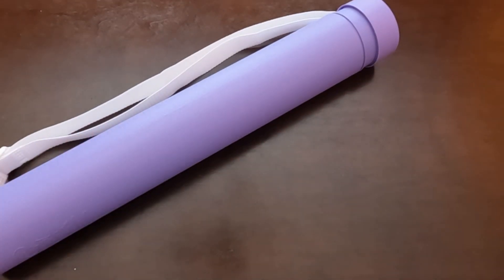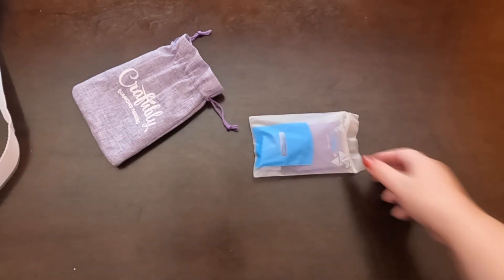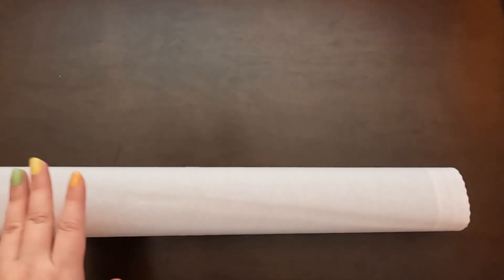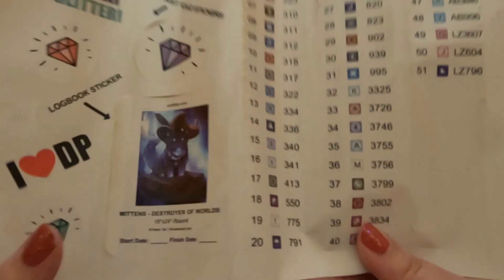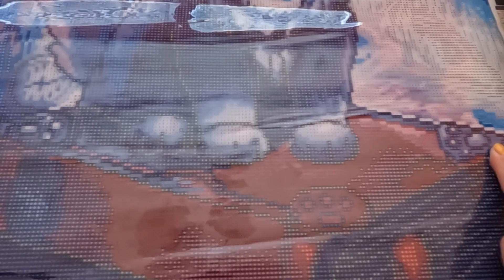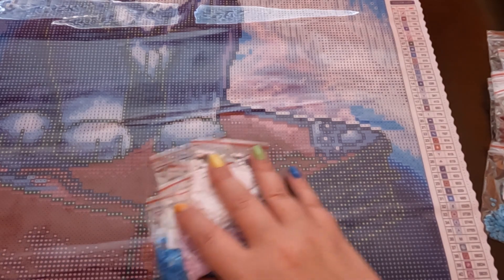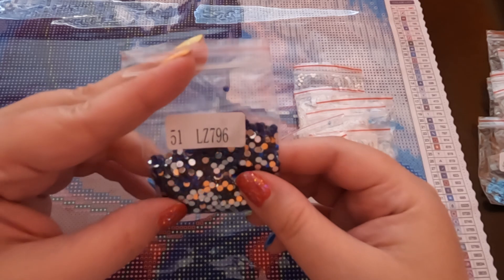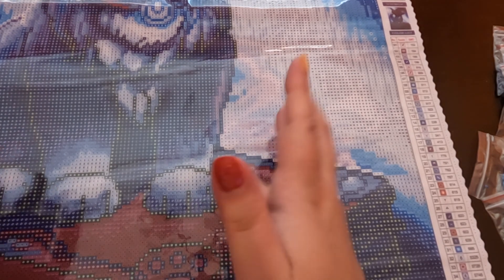Unboxing Craftibly Mittens - Destroyer of Worlds